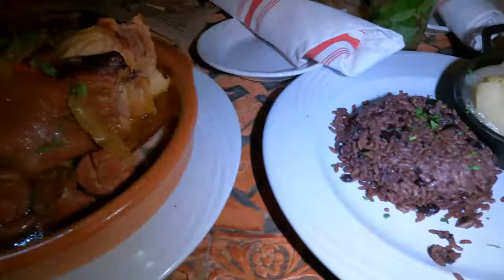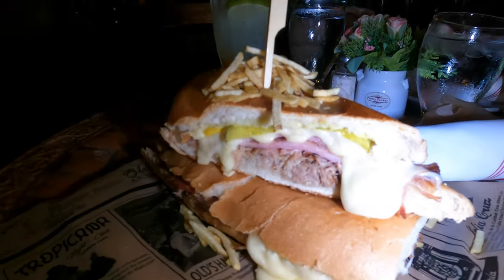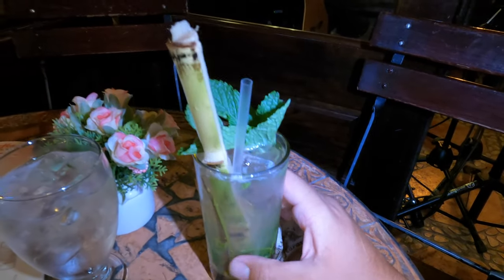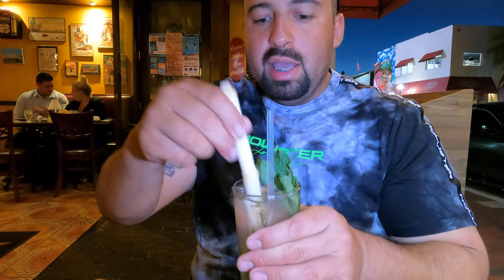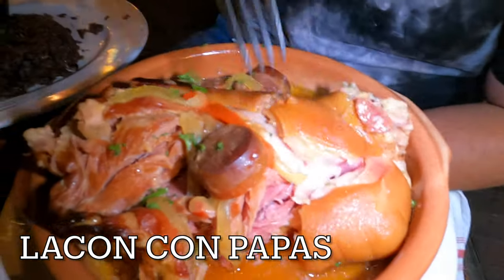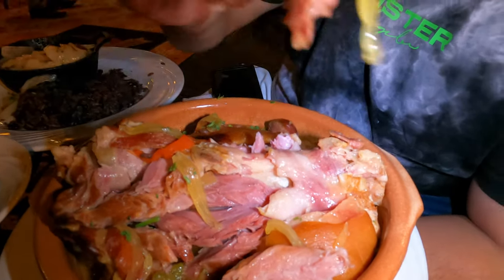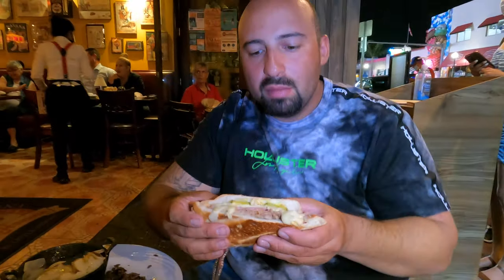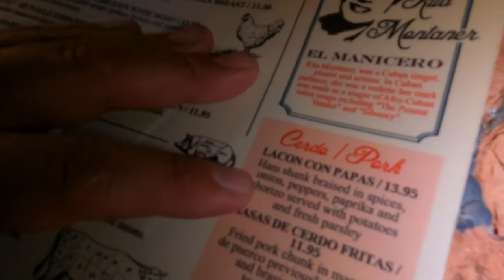EATING CUBAN FOOD AT AMERICAS CUBAN CAPITAL LIL HAVANA MIAMI FLORIDA OLD'S HAVANA CUBAN BAR & COCINA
ON TODAYS VIDEO I TAKE U ALL TO MIAMI FLORIDA. I HAD TO TRY SOME AUTHENTIC CUBAN FOOD. SO I WANTED TO SHARE THAT EXPERIENCE WITH ALL OF YOU. IF YOU HAPPEN TO BE AROUND MIAMI FLORIDA, VISIT OLD'S HAVANA